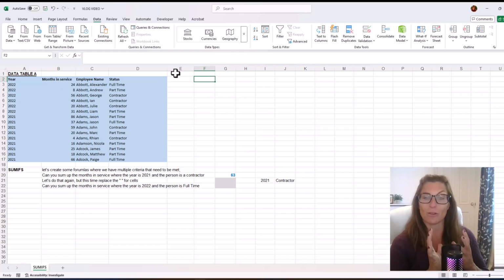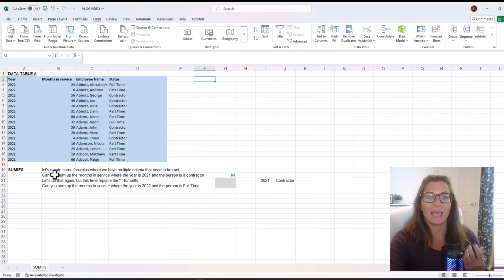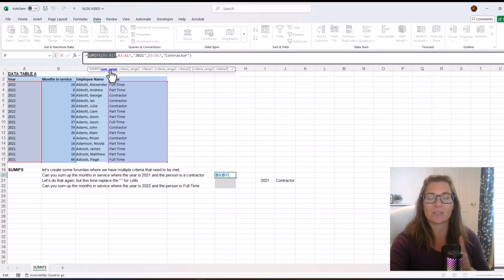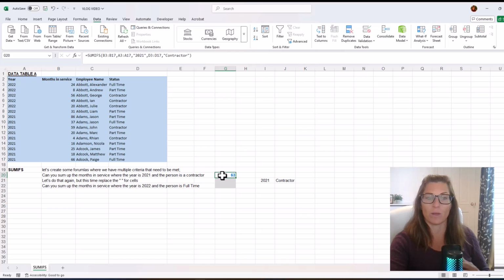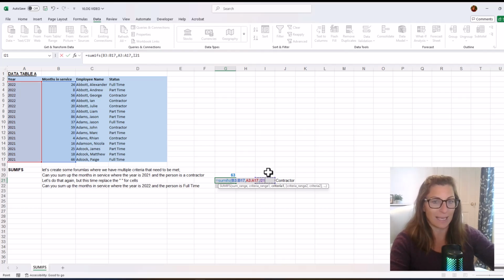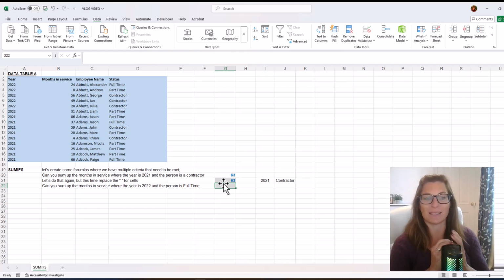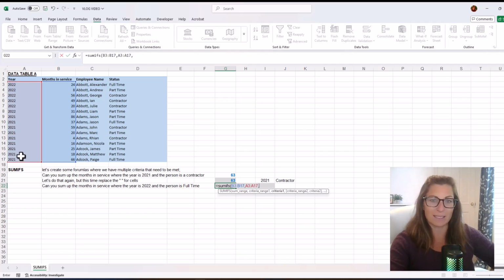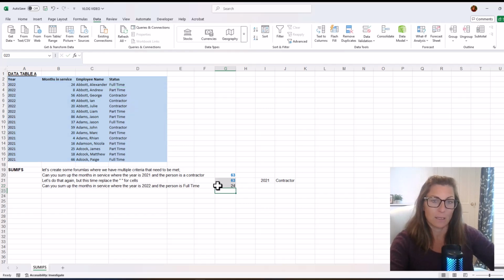Sunday Session 14 - SUMIFS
Let's learn something new with ​⁠
Want free content like this? Head to the website and access FREE shortcuts videos for Excel, Word and PowerPoint

Have a fab Sunday everyone! Want more Tips? Lessons? Advice? Improve your Microsoft Excel, PowerPoint, Word and AI confidence and skills in a fabulous community environment at;